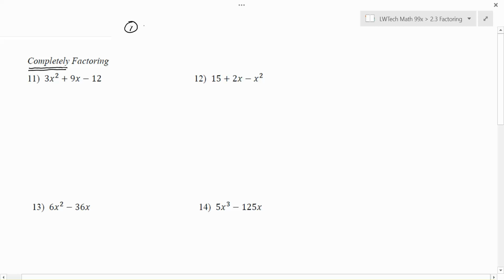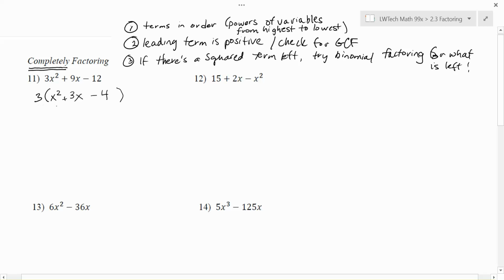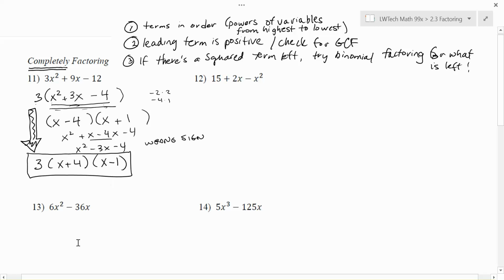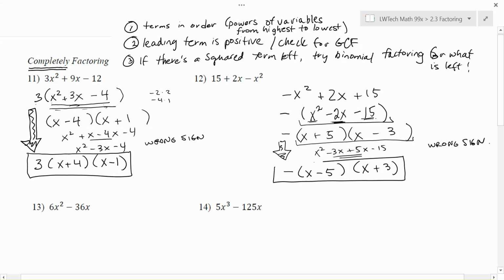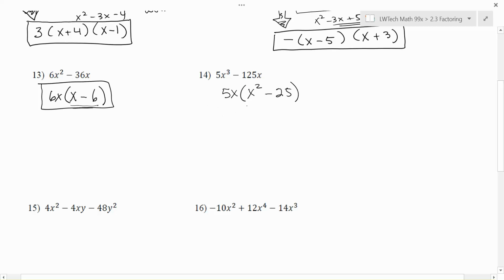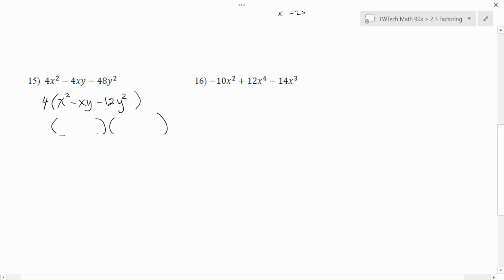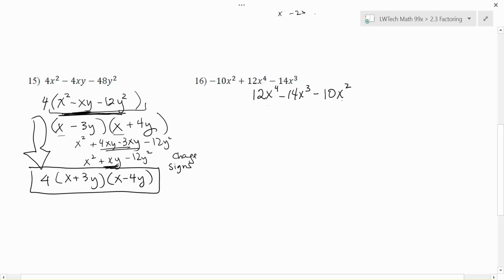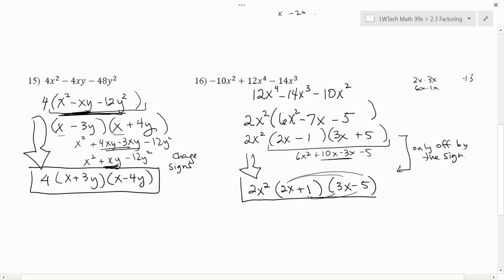2.3.3 - Completely Factoring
LW Tech 99x - Topic 2.3: Factoring.  Video 3 - Completely Factoring